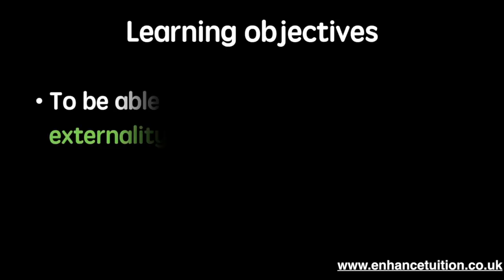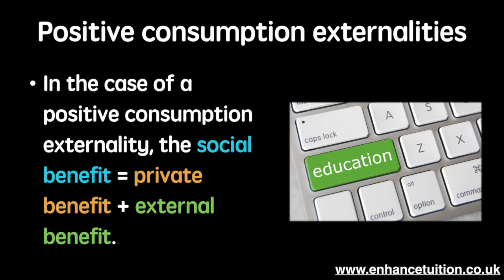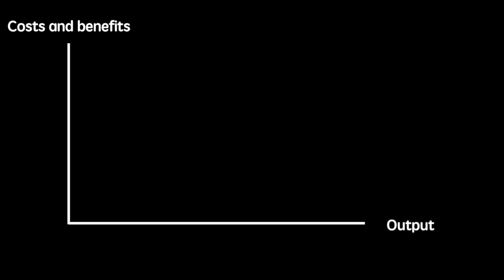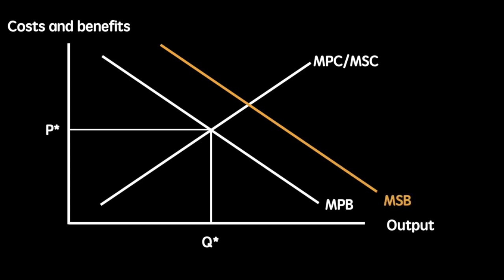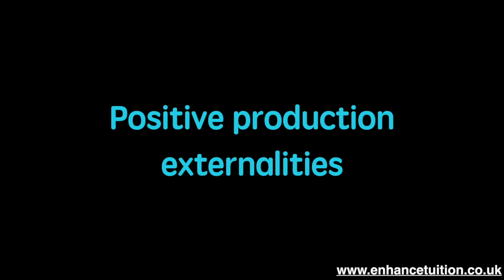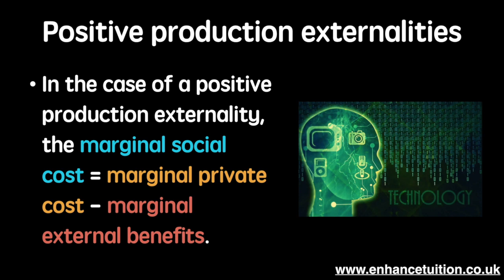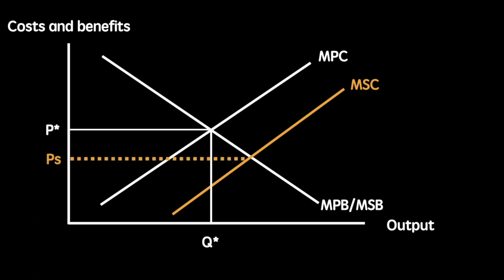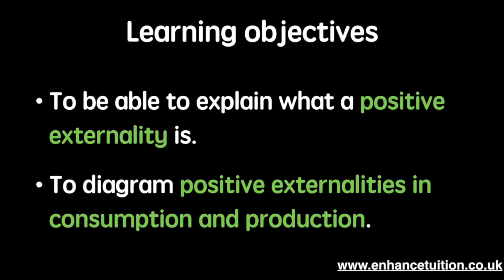Positive externalities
Access 's free comprehensive notes on social costs and benefits